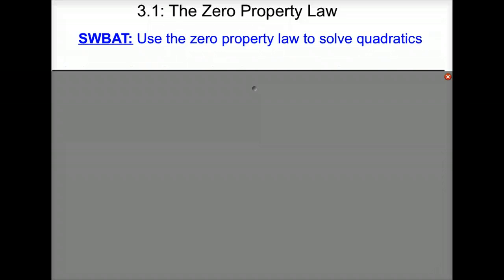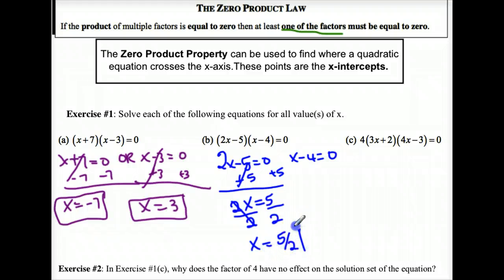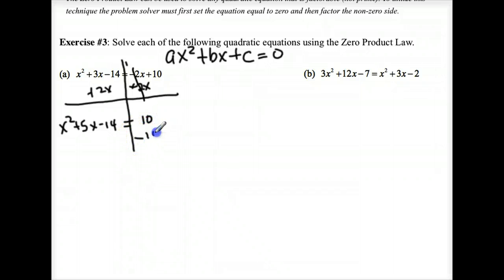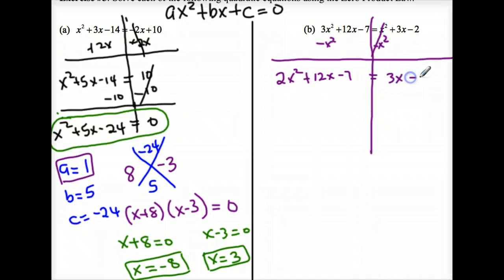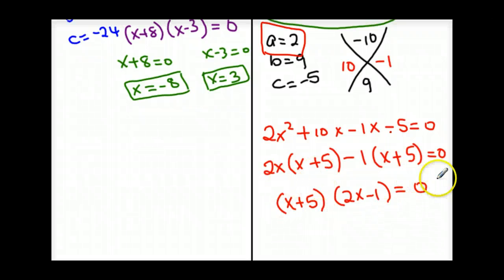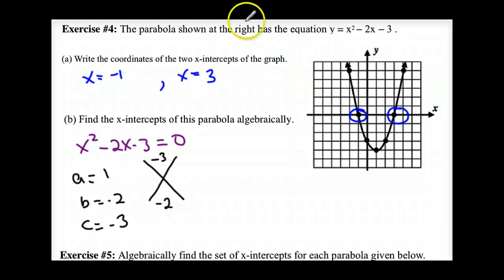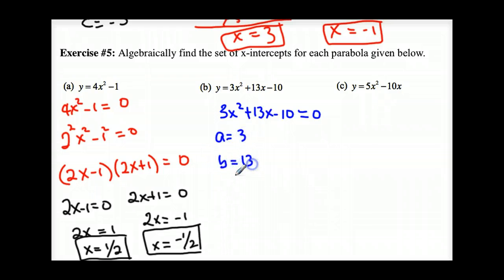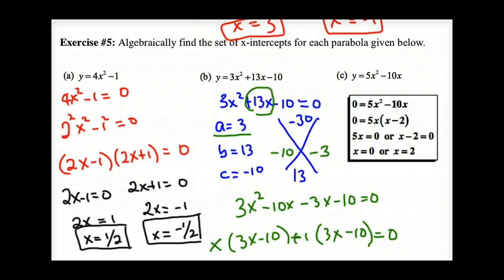3.1: The Zero Property Law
The Zero Property Law